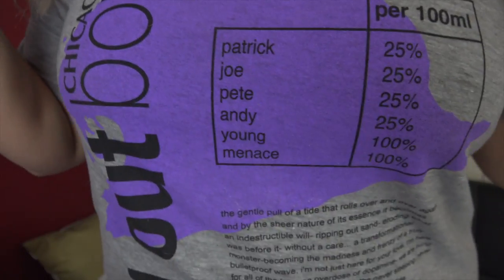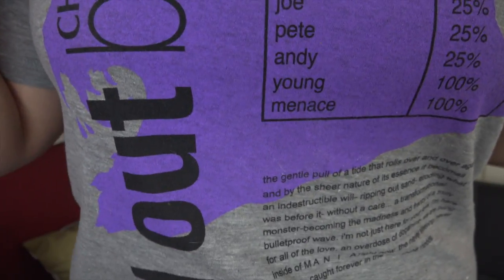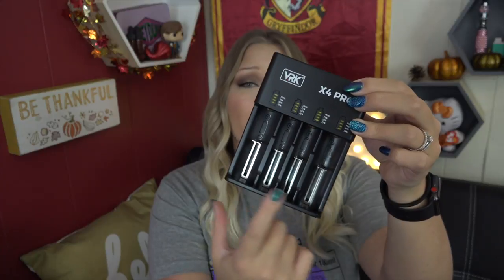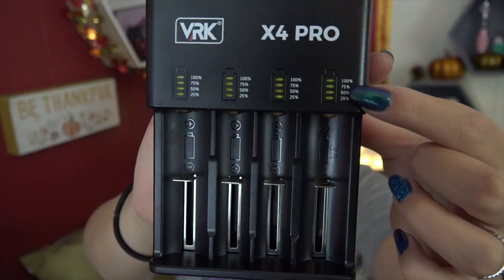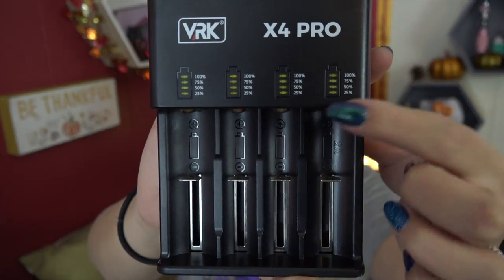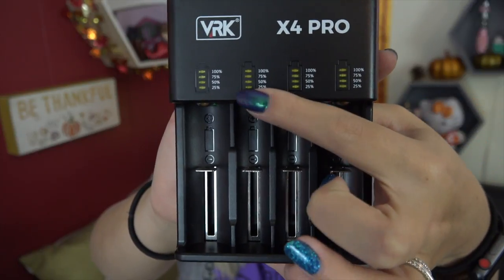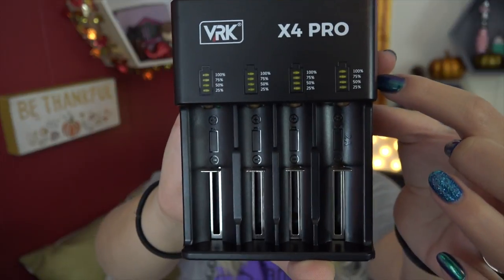VRKPower X2 Pro & X4 Pro! | TiaVapes Review